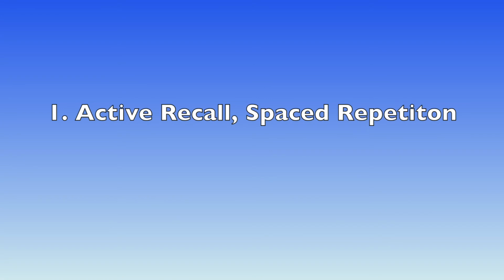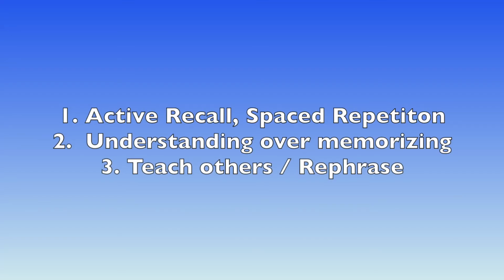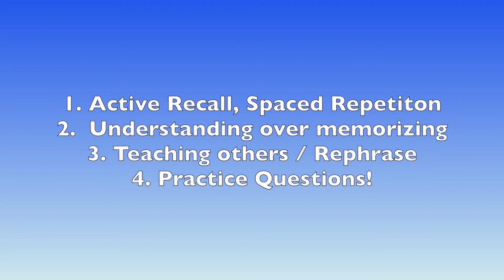Why I Stopped Taking ANY notes or Going to Lectures in Medical School - Tips From a Resident Doctor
I stopped going to lectures and taking notes in medical school. I spent all my time in college taking notes and did well, but that strategy did not work in medical school. I rebuilt a systematic way to learn new material and focused on understanding over memorizing. After graduating from medical school and now in an internal medicine residency, I can surely say that my new approach to studying as been foundational to my growth.